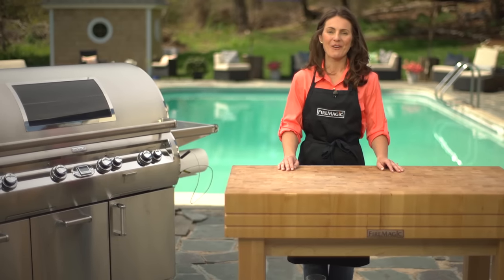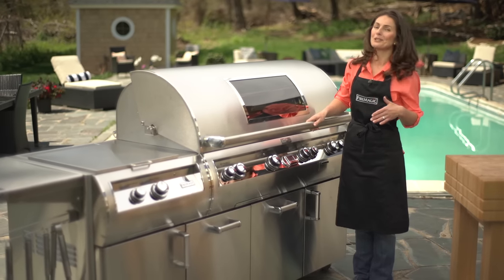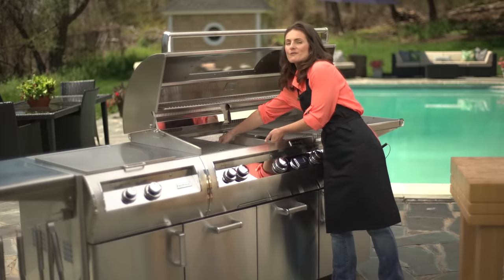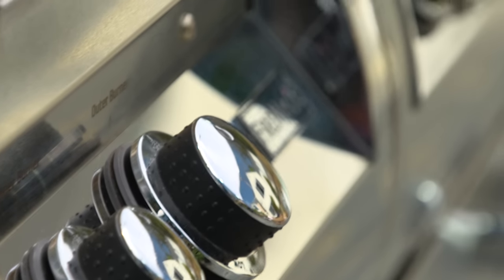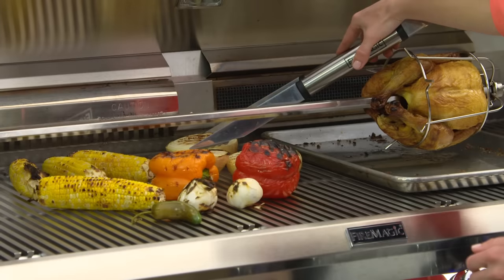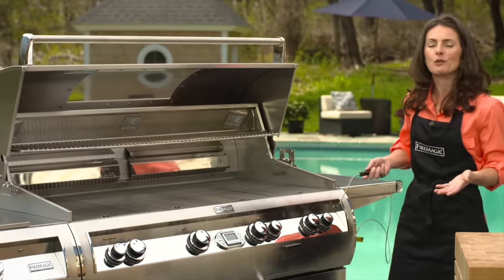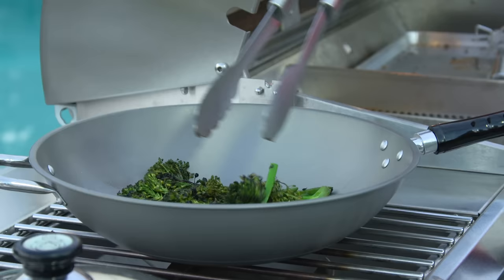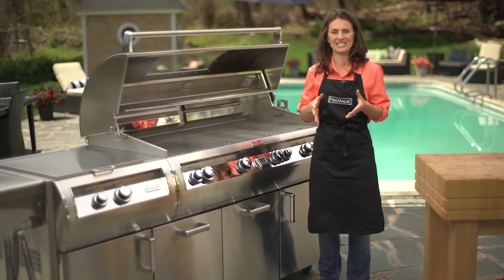Fire Magic Features Video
Check out all of the features of the Fire Magic Echelon grill.